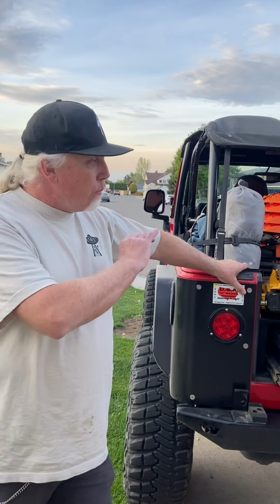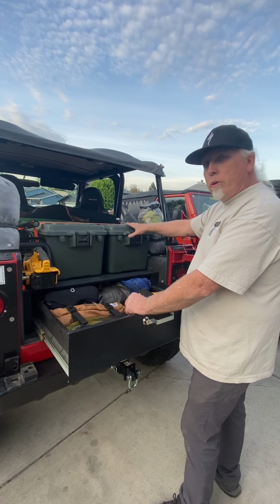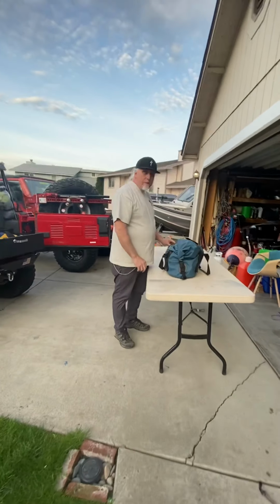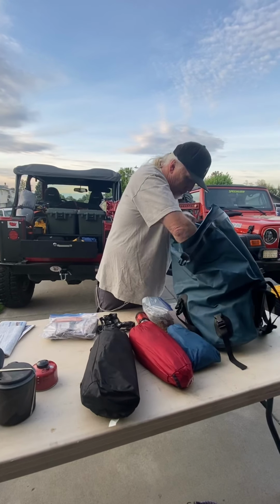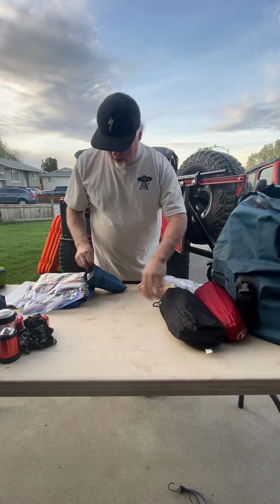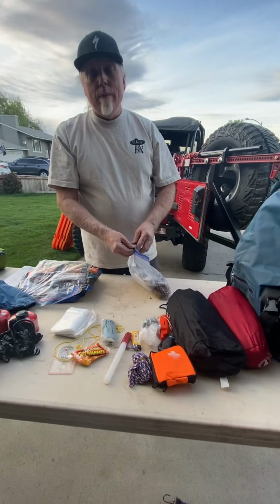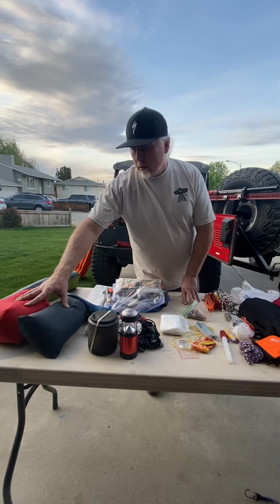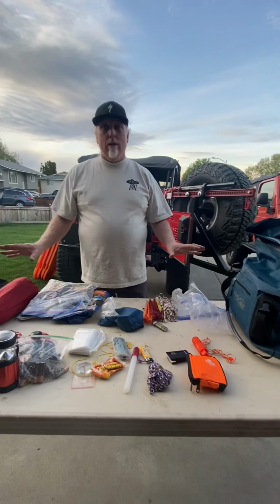Jeep be prepared to spend the night trail riding. Emergency kit.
Here’s a little impromptu video I threw together no editing just let the camera roll. Always be prepared to spend the night in the woods when you wheeling. I’m amazed how many people I meet that are not prepared to be stranded. This video is not all items I carry but the main focus my overnight bag that goes with me no matter what. Never made a YouTube video hope it’s not too painful but hope you get something out of it.